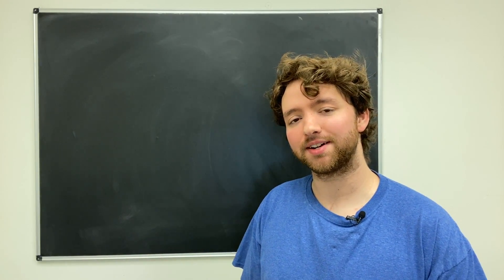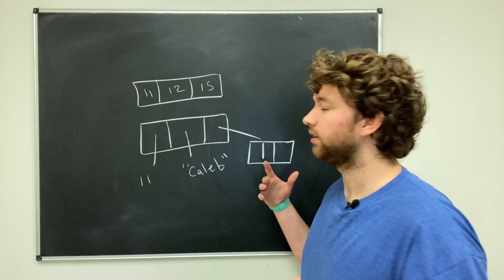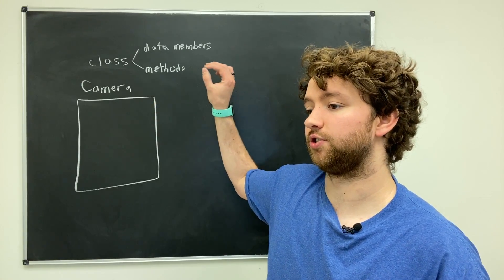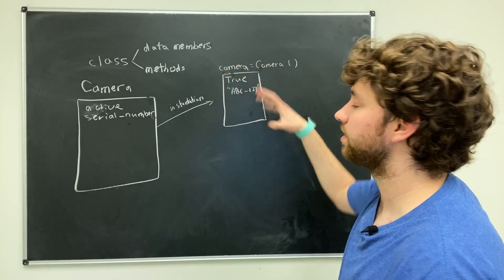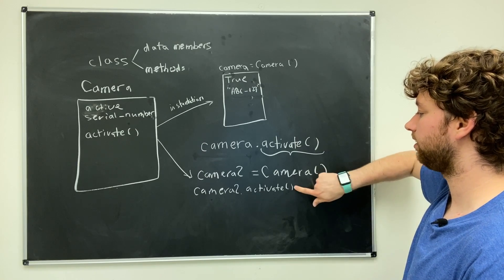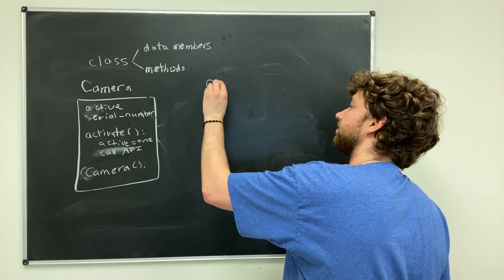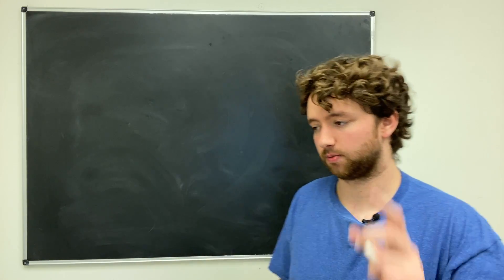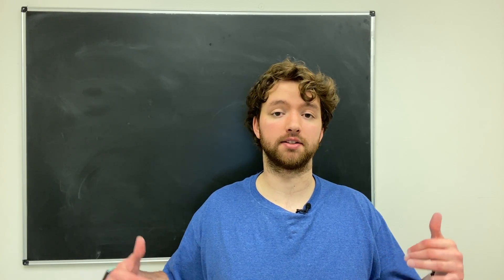Classes and Objects Introduction - Data Structures and Algorithms